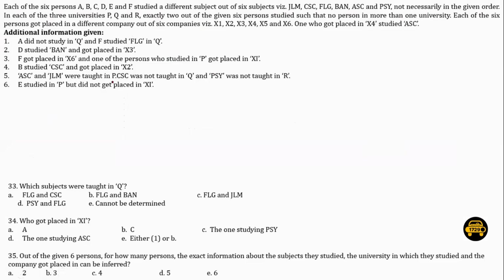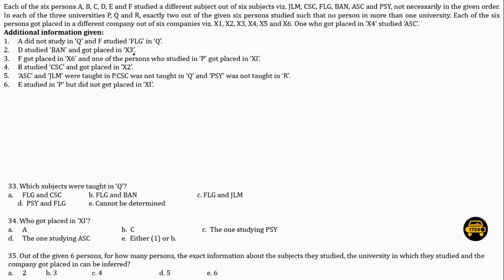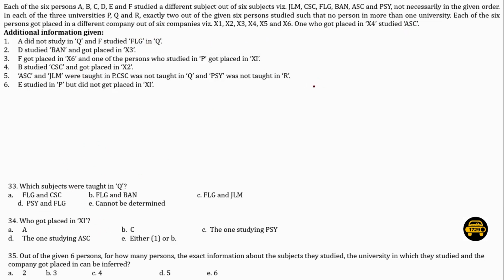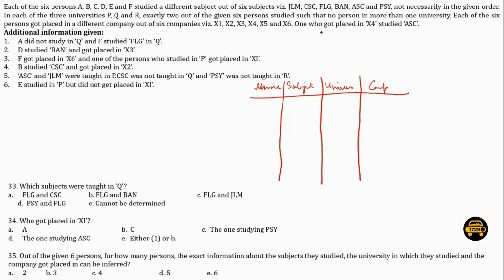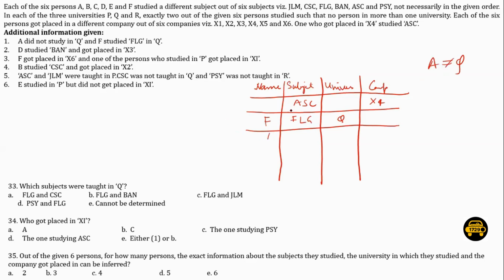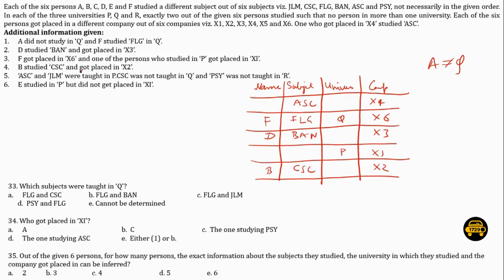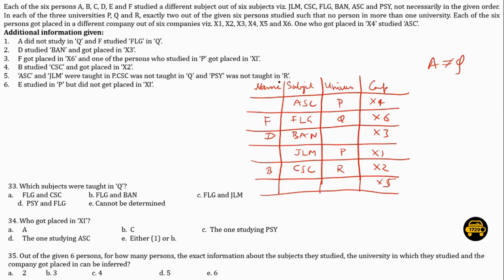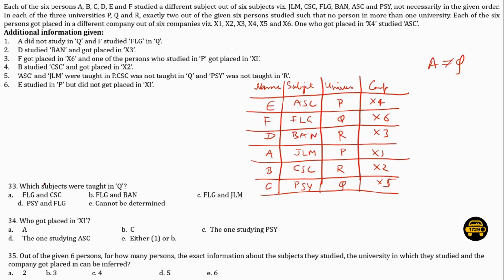DILR MARATHON | PART 12 | 1729 CLASSES | CAT24